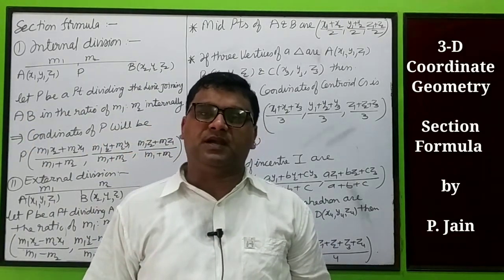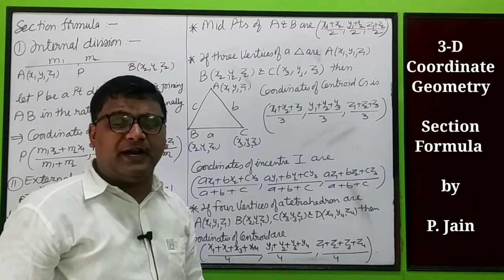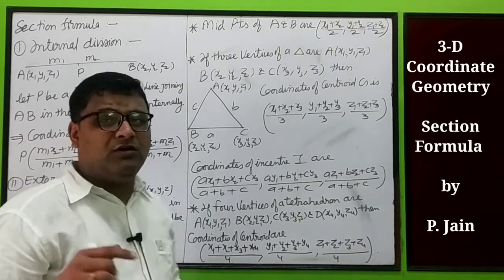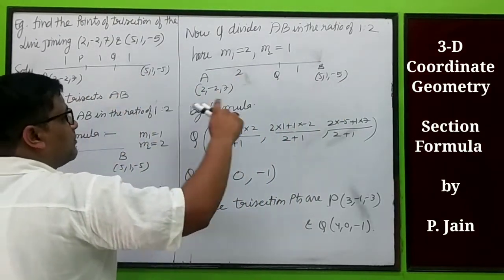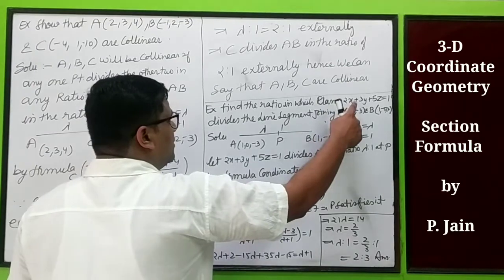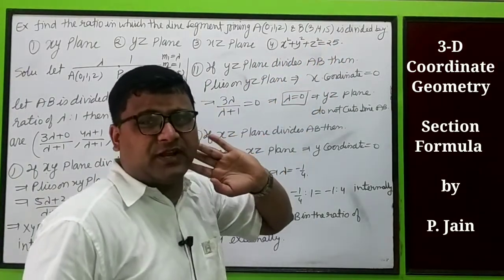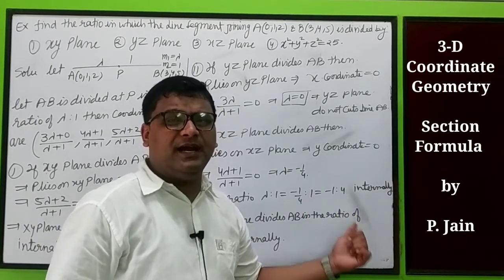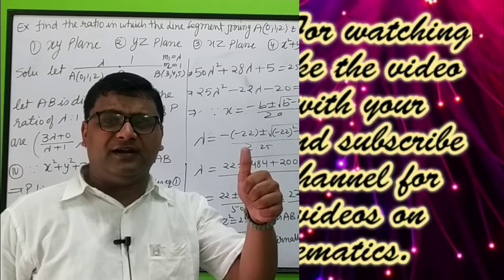3-D Geometry - Section Formula, Coordinates of Centroid and in centre & Examples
In this video you will learn about 3-D Geometry - Section Formula, Coordinates of Centroid and in centre & Examples .